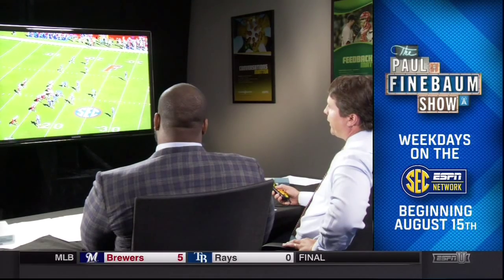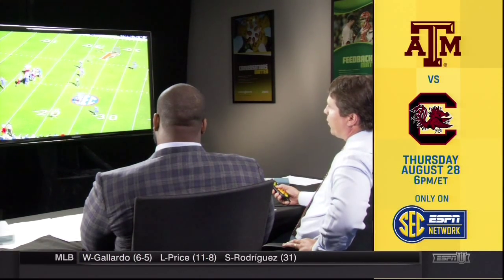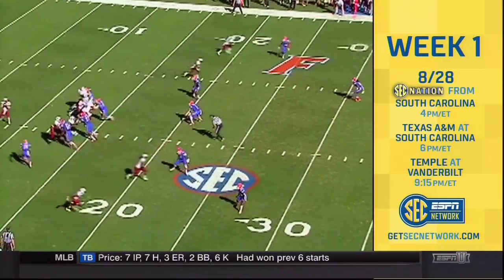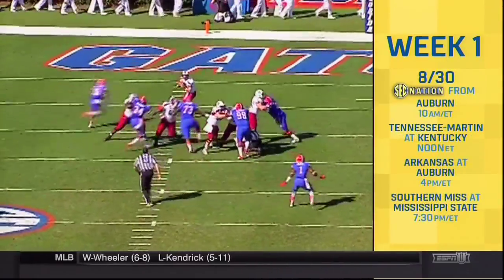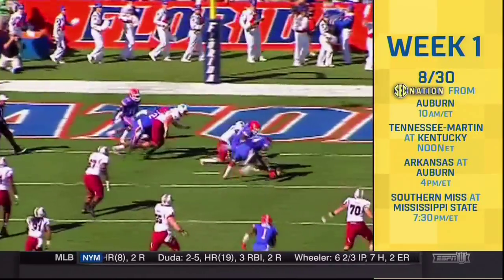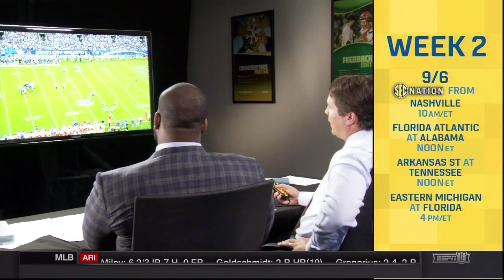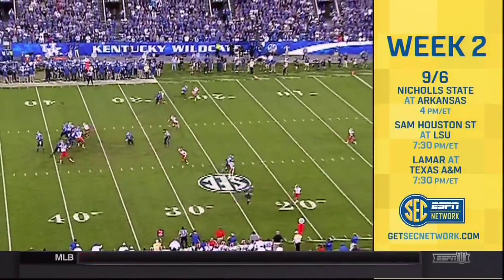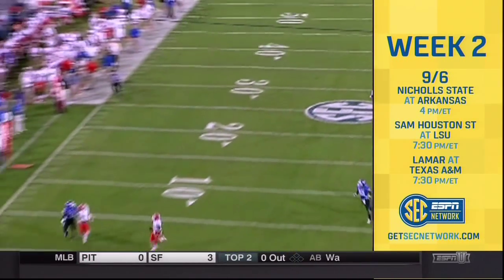Florida Football: Will Muschamp ESPN Film Room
Coach Muschamp joins ESPN's Marcus Spears to discuss the Florida defense.